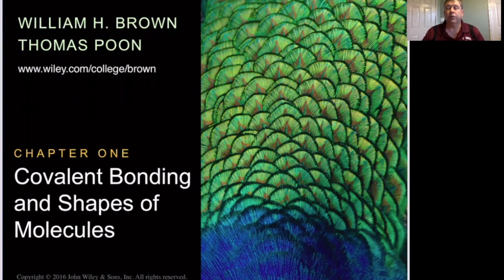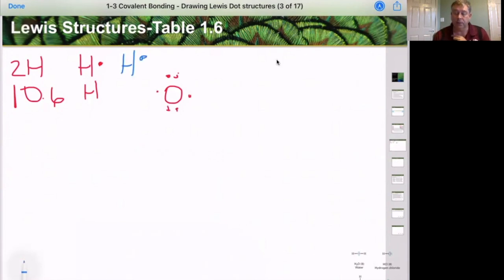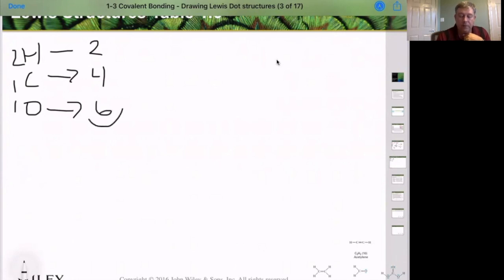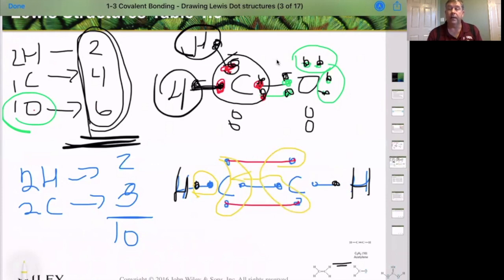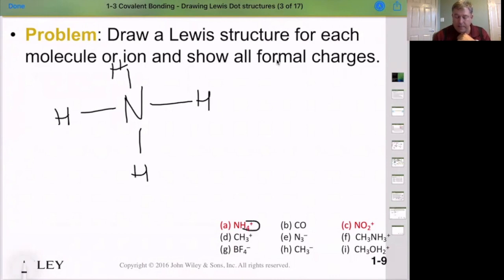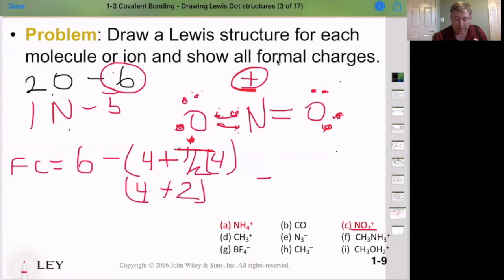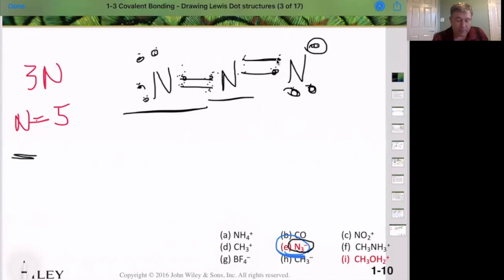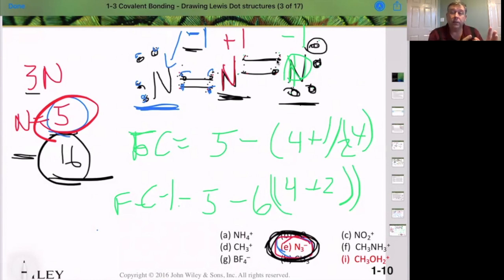Introduction to Organic Chemistry Chapter 1 Part 3